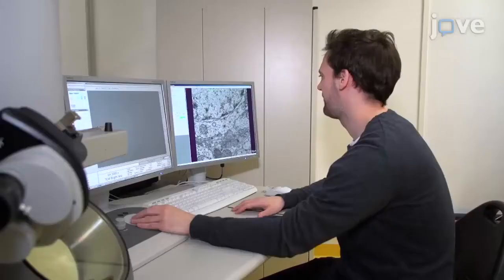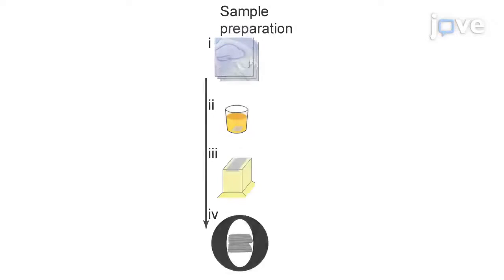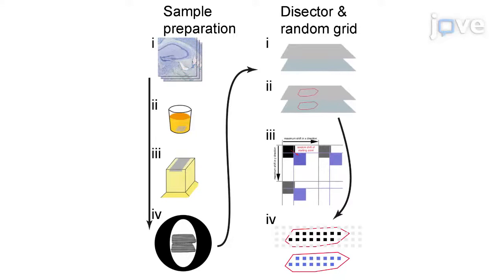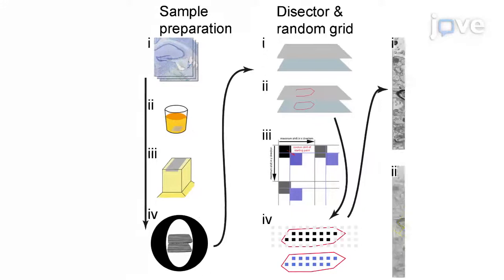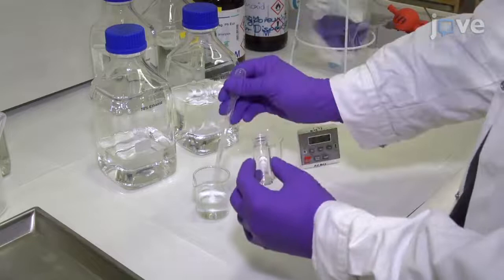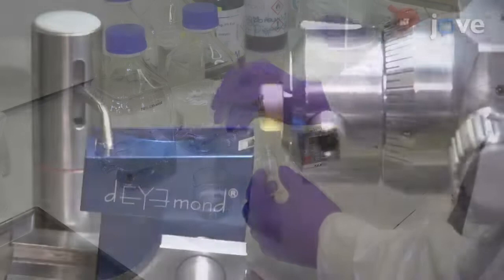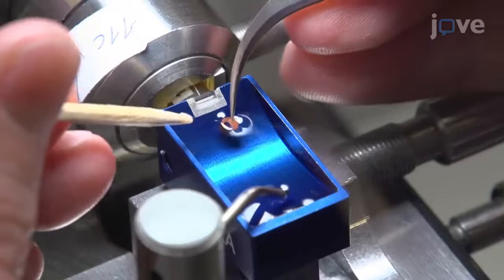Sampling TEM sections In Neuroscience | Protocol Preview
An Unbiased Approach of Sampling TEM Sections in Neuroscience -  a 2 minute Preview of the Experimental Protocol

Stefan Wernitznig, Florian Reichmann, Mariella Sele, Christoph Birkl, Johannes Haybäck, Florian Kleinegger, Anna Birkl-Töglhofer, Stefanie Krassnig, Christina Wodlej, Peter Holzer, Daniel Kummer, Elisabeth Bock, Gerd Leitinger

We introduce a novel workflow for electron microscopy investigations of brain tissue. The method allows the user to examine neuronal features in an unbiased fashion. For elemental analysis, we also present a script that automatizes most of the workflow for randomized sampling.